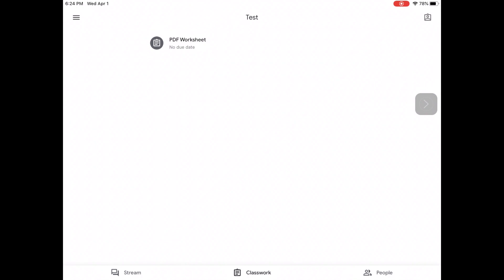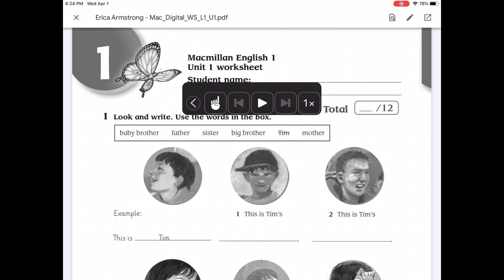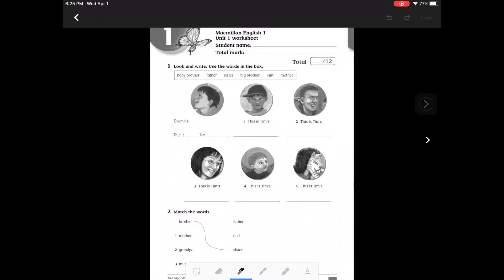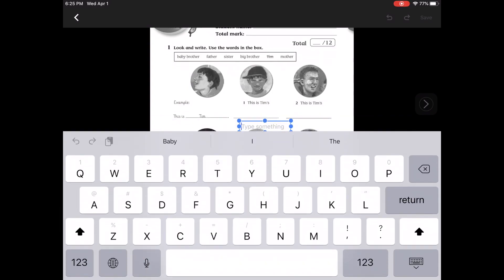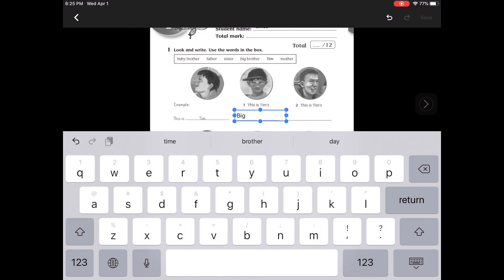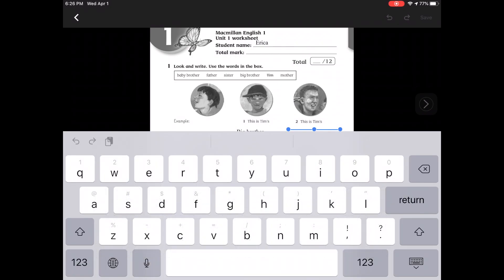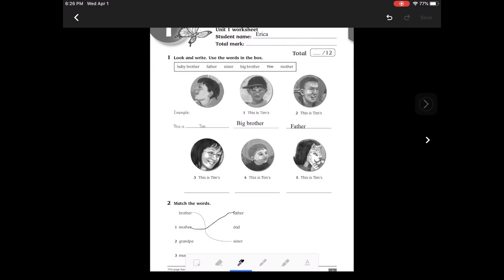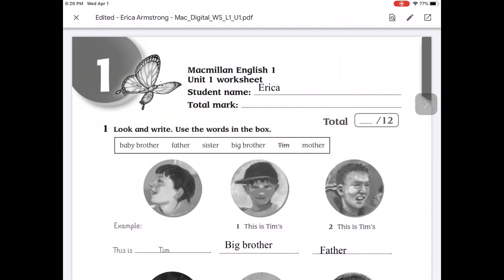Editing PDFs in Google Classroom on iOS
For teachers who are assigning PDFs in Google Classroom, here's how your students will be able to edit and hand in the file. I also demonstrate how to use some accessibility features like text to speech, predictive text and dictation.